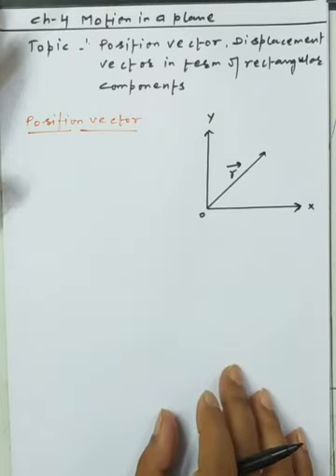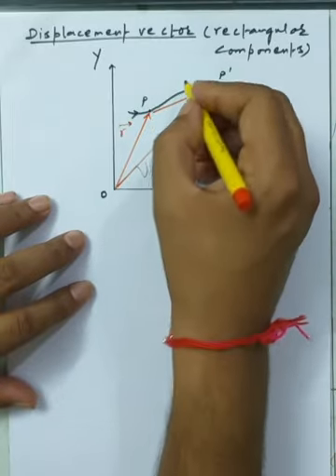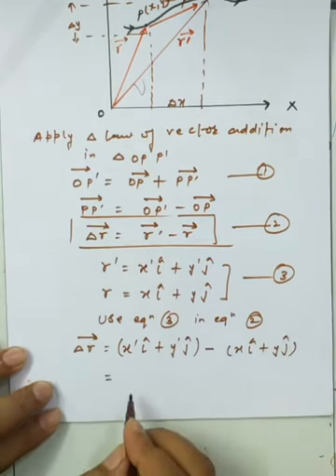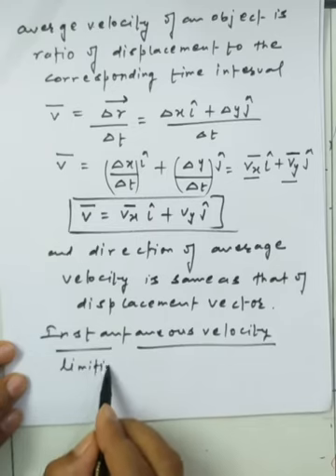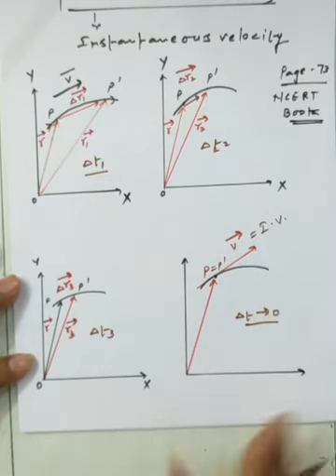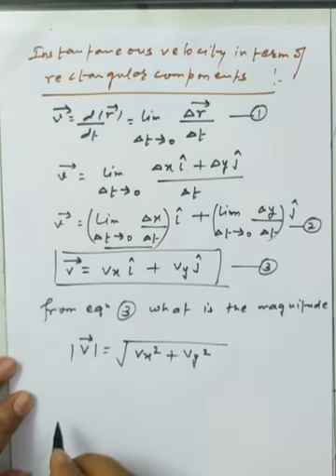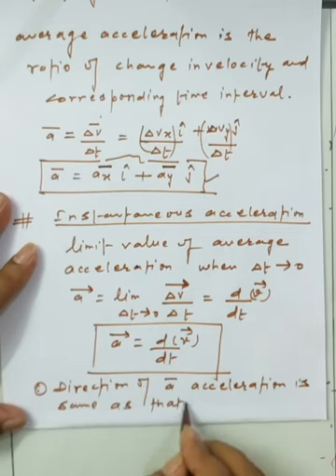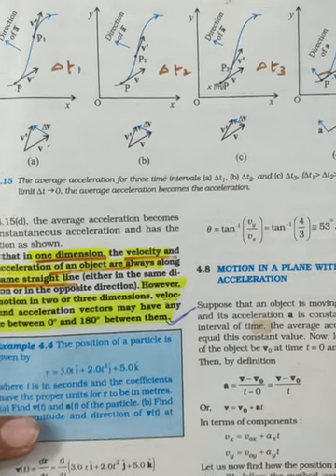Rectangular components of position vector, Displacement vector, average velocity,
Motion in a Straight plane